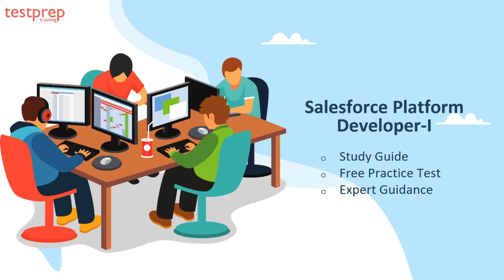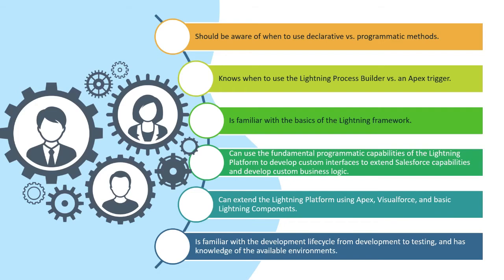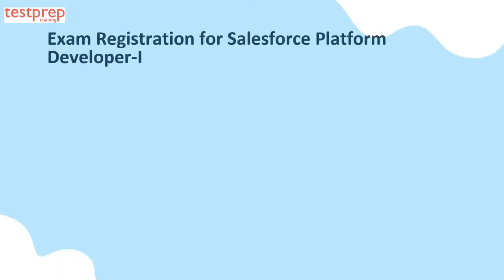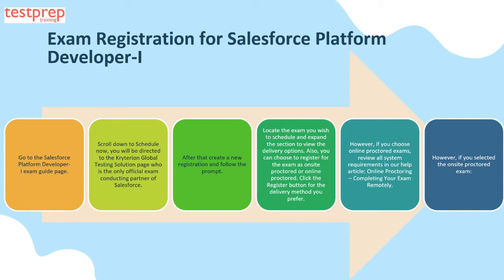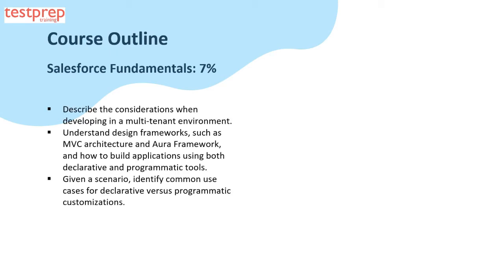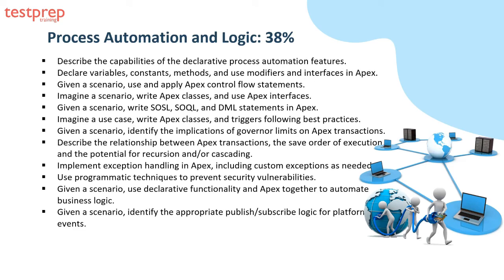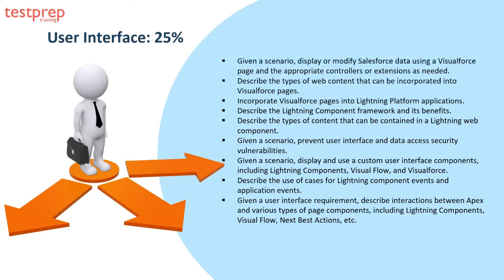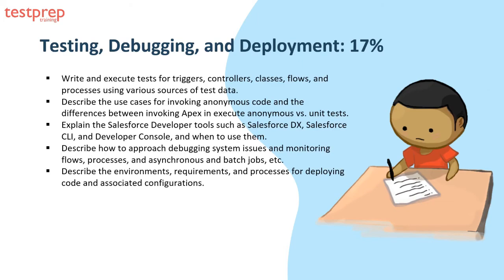How to prepare for Salesforce Platform Developer-I ?